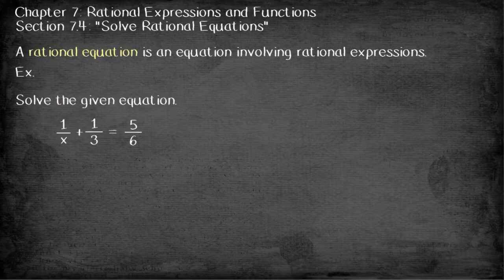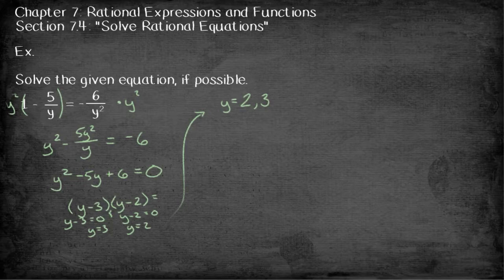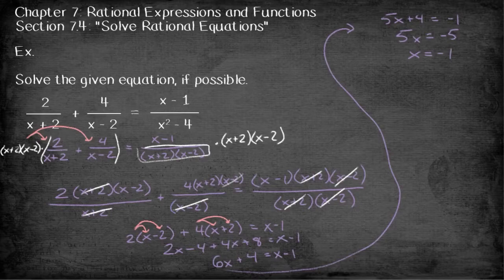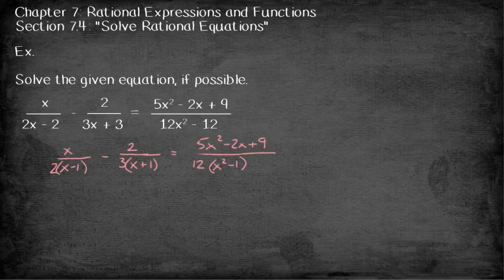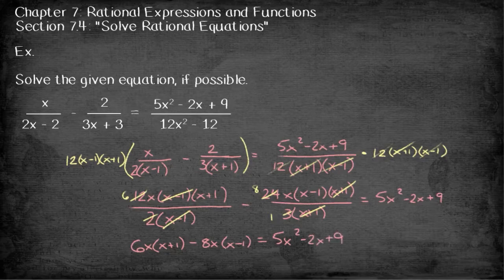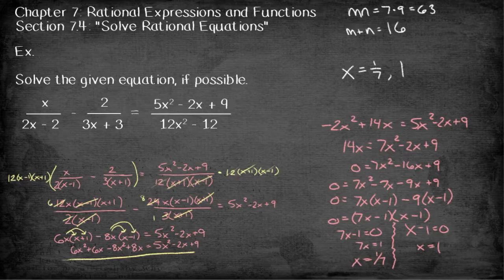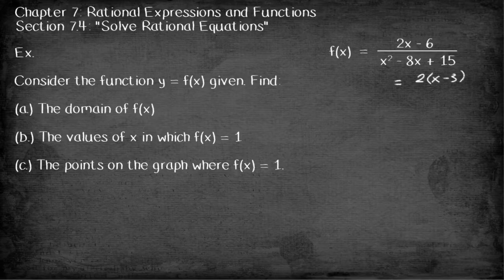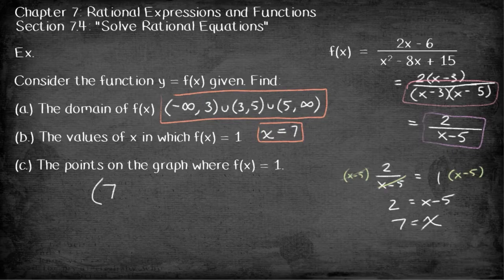Section 7.4: Solving Rational Equations